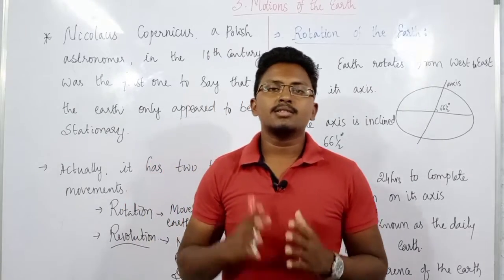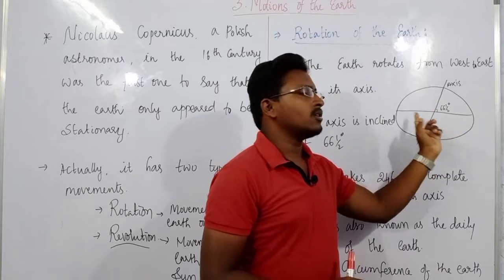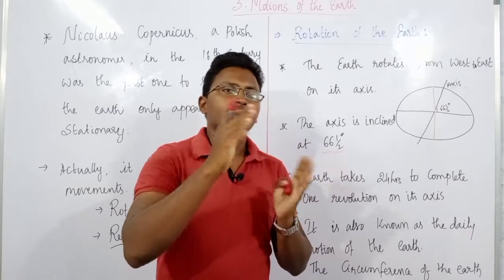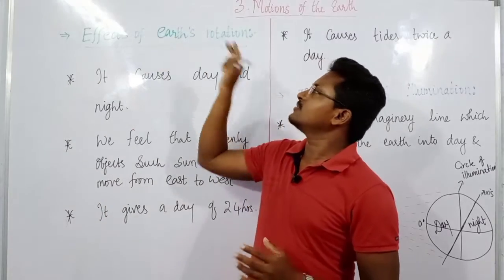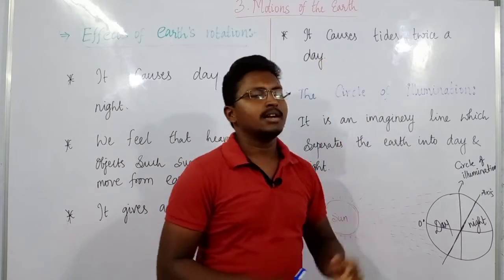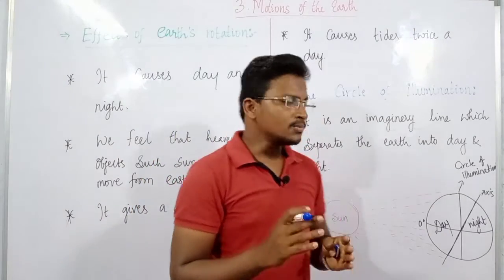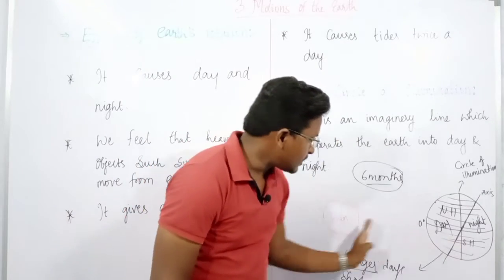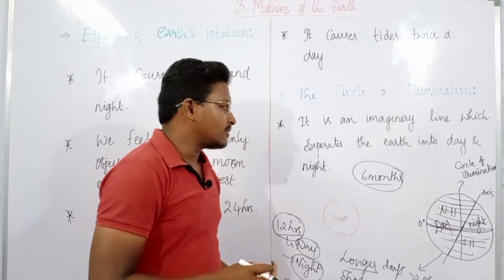Class 6-Motions of the Earth(Part-1)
Hello Everyone,
This video lecture briefly explains about the class 6 geography Motions of the earth. in that mainly i have covered the following topics
1.Rotation meaning
2.Revolution meaning
Effects of rotation
circle of illumination